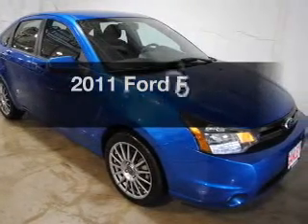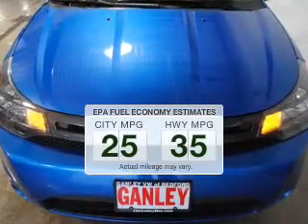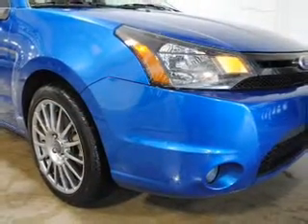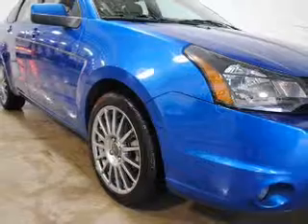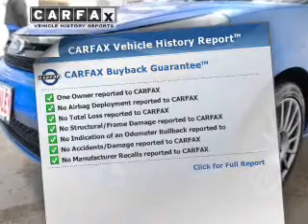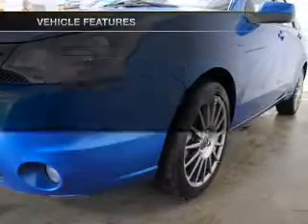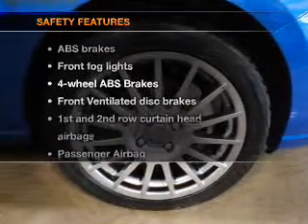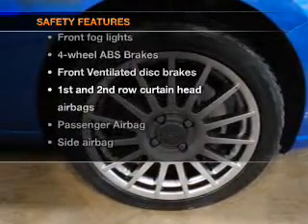2011 Ford Focus - Bedford OH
Year: 2011
Make: Ford
Model: Focus
Trim: SES
Engine: 2.0 liter inline 4 cylinder 16 valve
Transmission: 4-Speed Automatic
Color: Blue
Mileage: 43421
Address:
250 Broadway